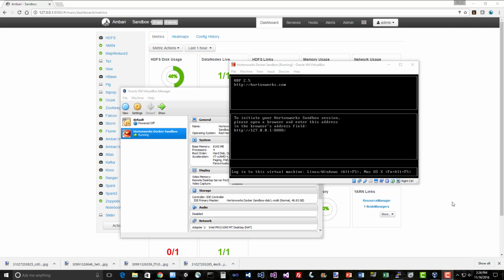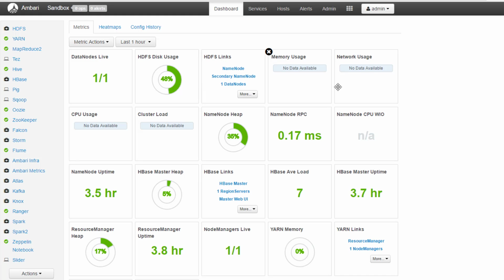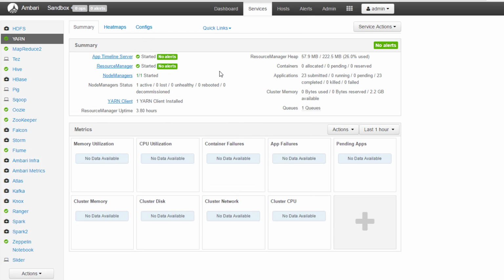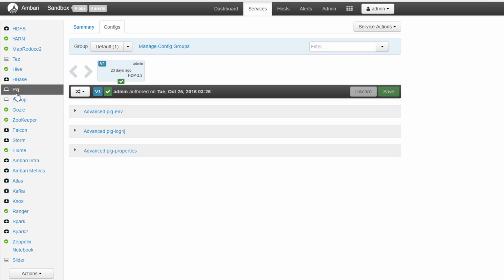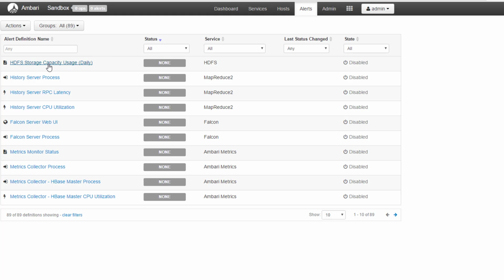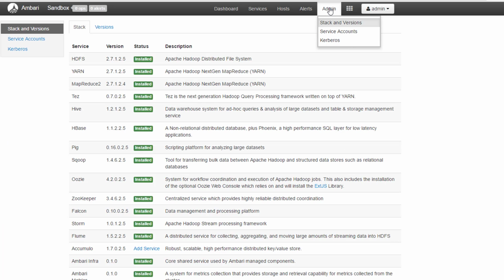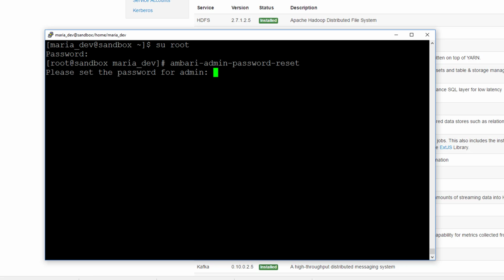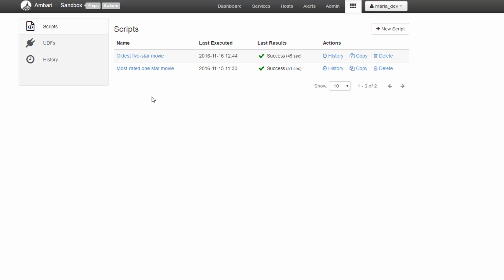15 Introducing Ambari